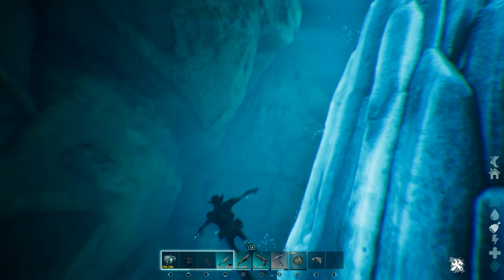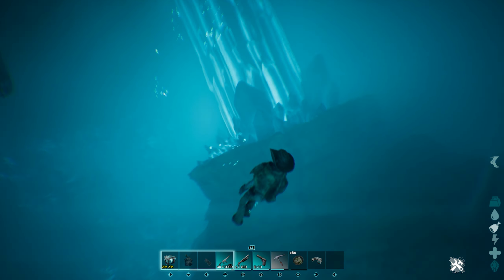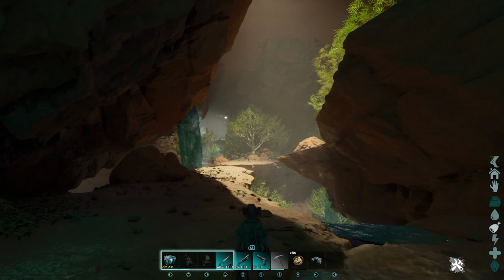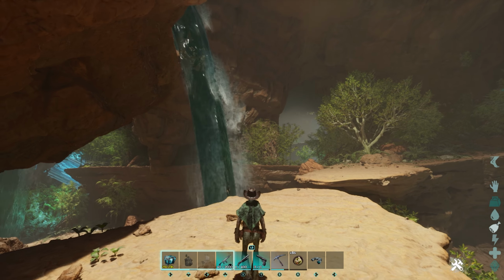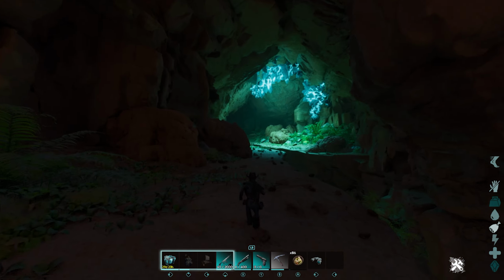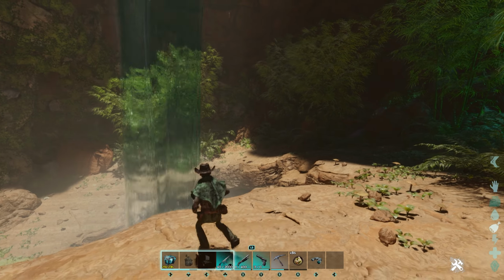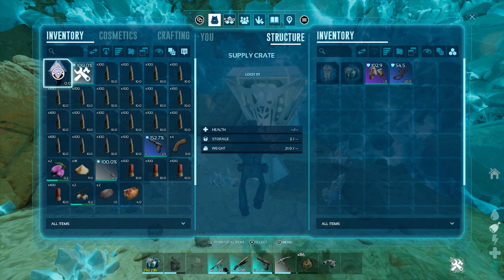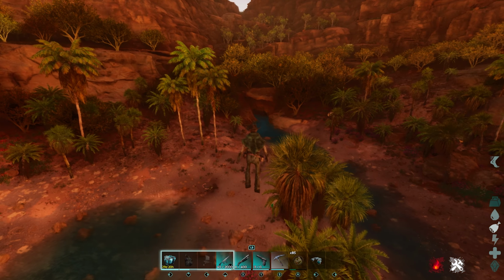Oasis Cave Scorched Earth First Impressions Red Obi Cave ASA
Exploring the Oasis cave! IS the Oasis cave good for pvp? Join us as we explore the new Scorched Earth Ascended